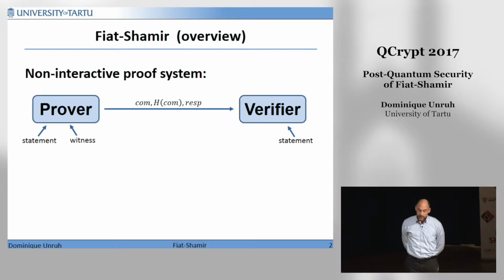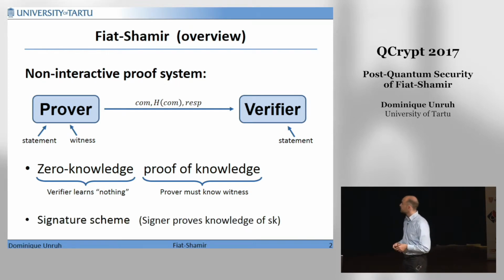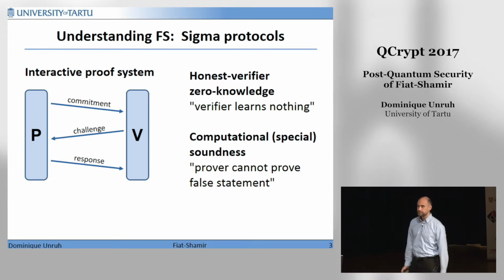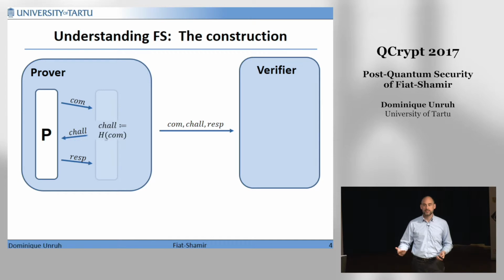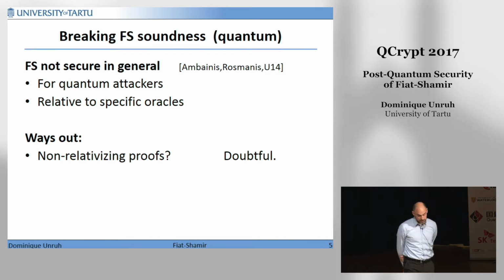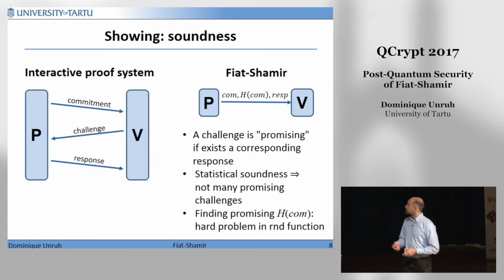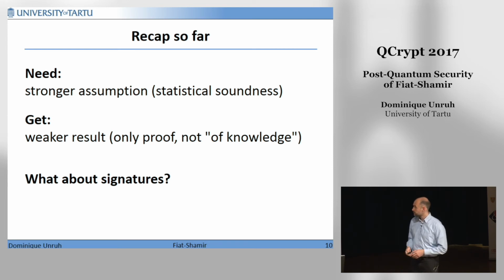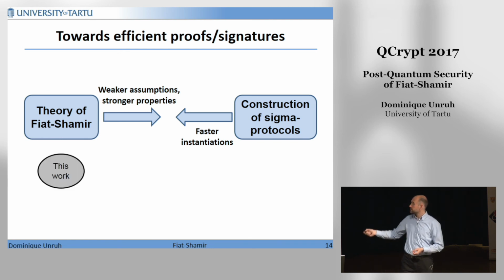QCrypt2017 We23 Post Quantum Security of Fiat Shamir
Dominique Unruh , "Post Quantum Security of Fiat Shamir", QCrypt2017, We23 18-22 Sept 2017, Cambridge UK